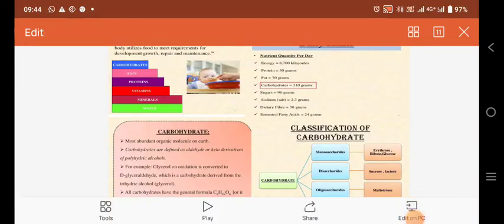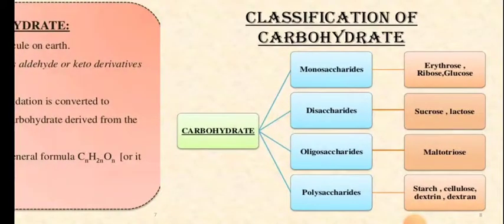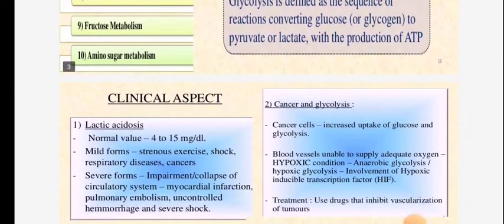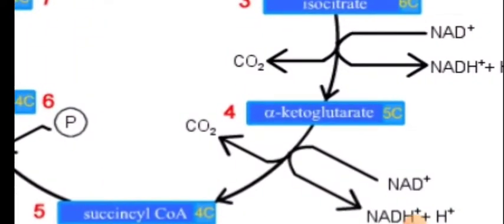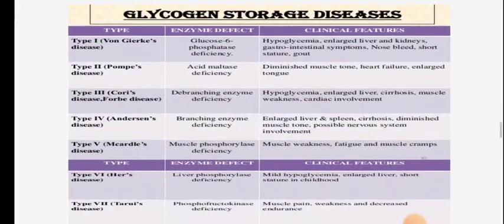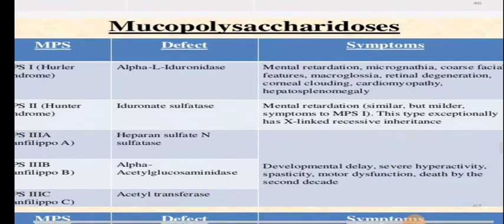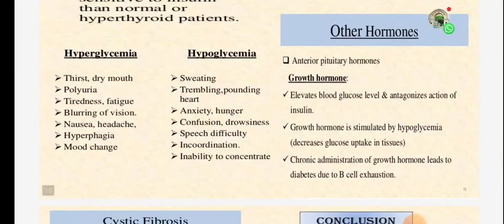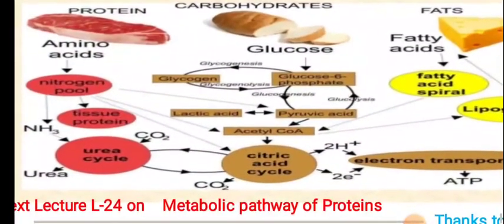January 28, 2022